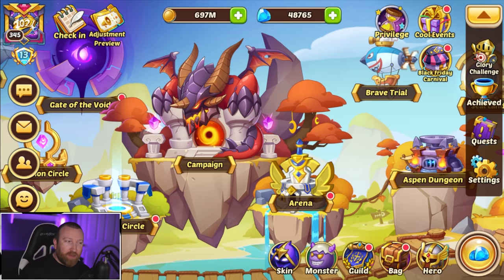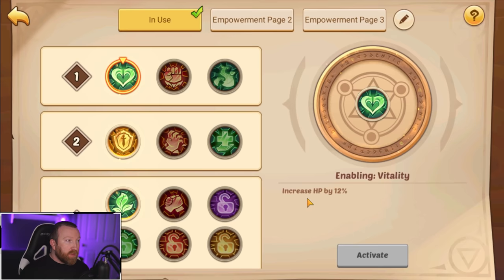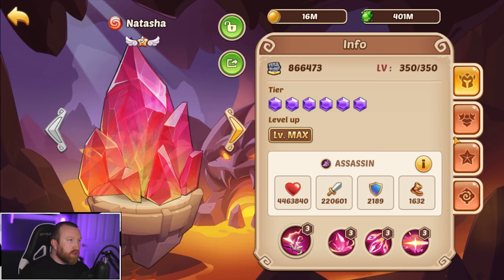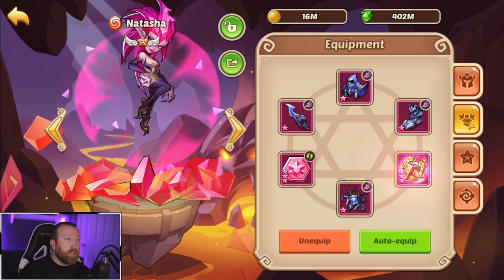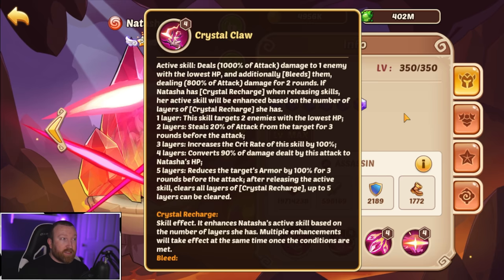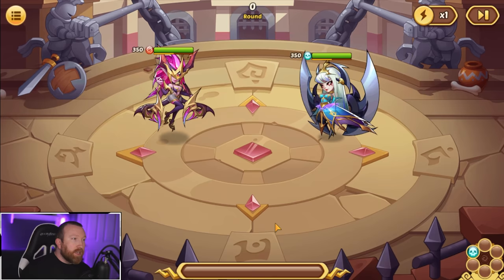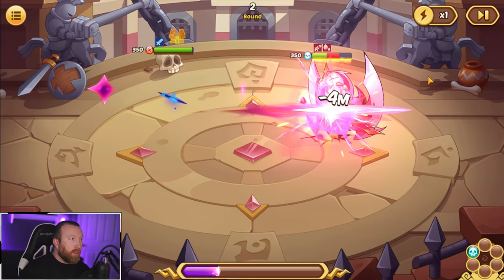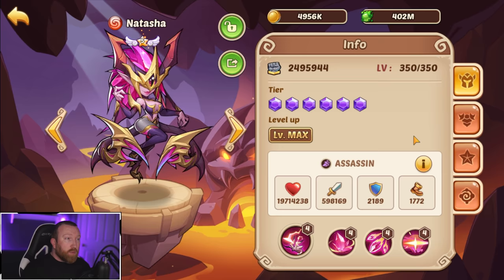Idle Heroes - Natasha Skill Interactions and Build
Hey everyone, today we are FINALLY building and testing out Natasha's skills interactions to see how she works. The fact that her active ability's Crystal Recharge layers keep building up is a nice addition that I did not notice at first. We will next take a look at PvP and PvE with her!